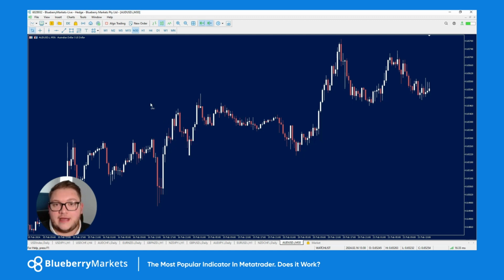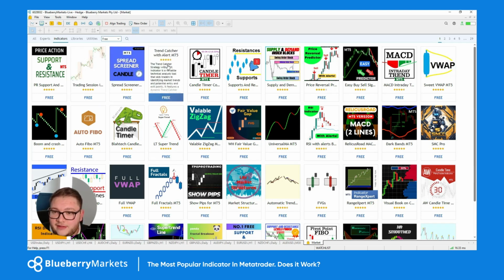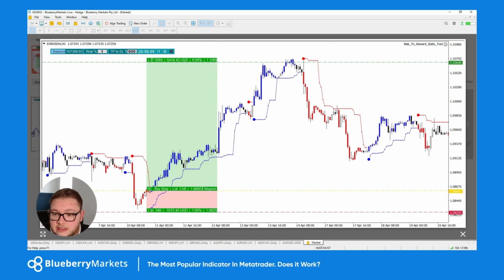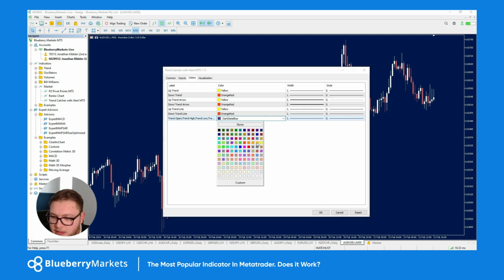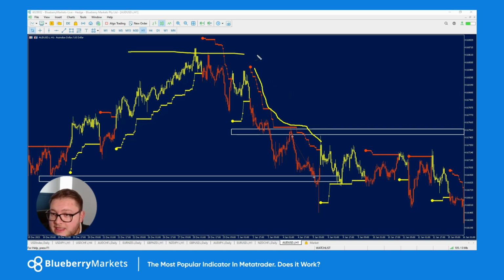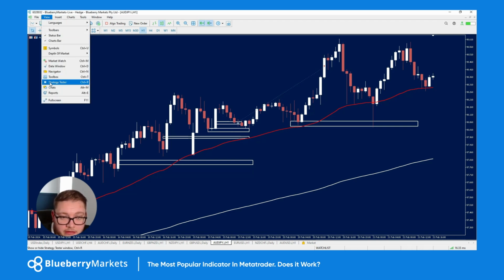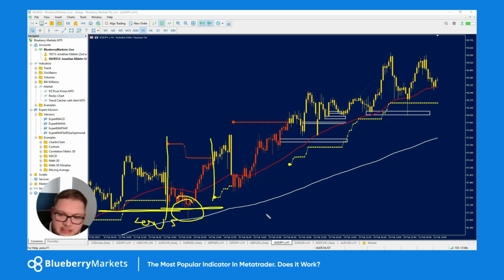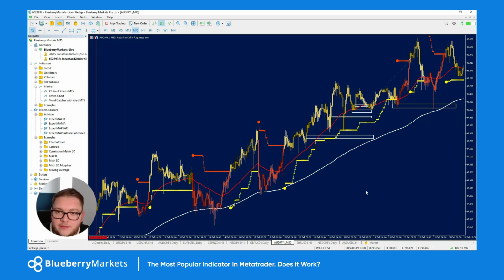The Most Popular FREE Indicator In Metatrader | Does it Work?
Curious about the most popular indicator in MetaTrader? Join us as we delve into its effectiveness. In this video, we explore whether this widely-used indicator lives up to its reputation or falls short. Discover the truth behind its functionality and make informed trading decisions. Don't miss out on uncovering the secrets of this renowned tool

0:00 Intro
0:52 Metatrader Market
1:57 Free Metatrader Indicator
4:00 Applying Indicator
5:00 Testing
10:39 Outro